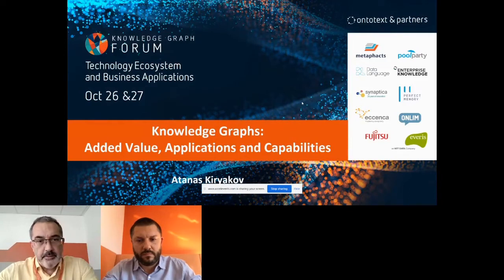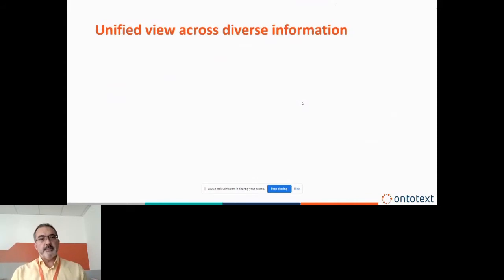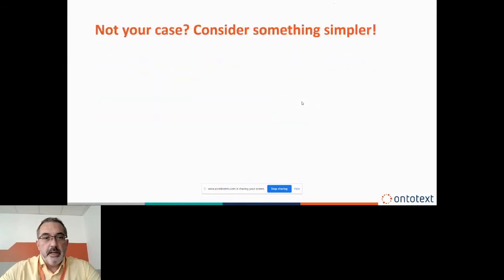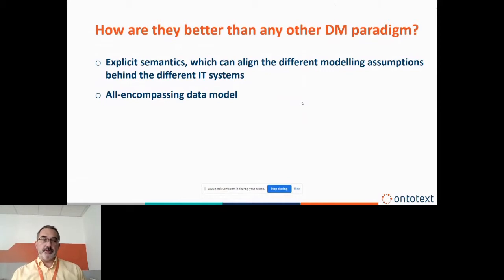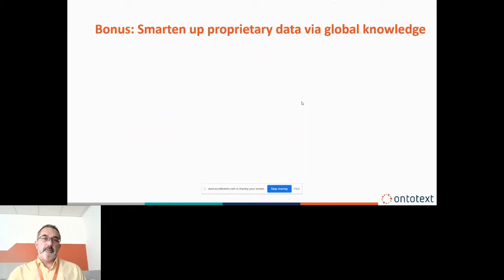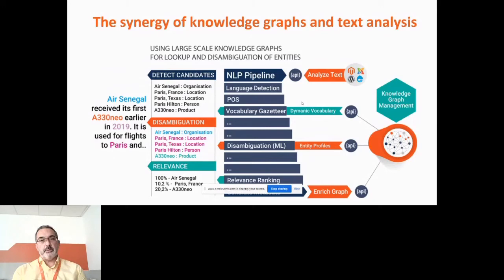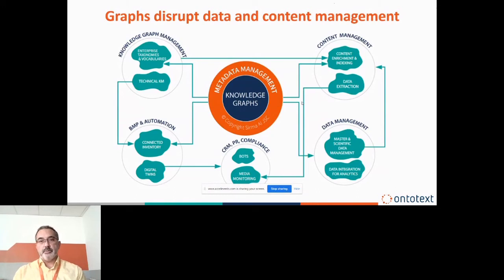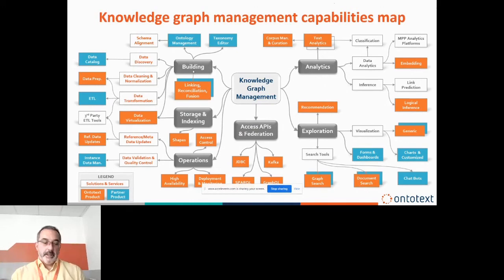[KGF Talks] Knowledge Graphs Added Value, Applications and Platform Capabilities - Atanas Kiryakov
Enterprise Knowledge Graphs’ unique role is to serve as hubs for data, metadata and content.

The recipe:

(I) interlink data to put everything in context and

(II) overlay formal semantics and enrich with metadata to assure unambiguous interpretation.

The immediate added value: comprehensive and consistent unified views to information scattered across different divisions, systems and paradigms.

On top of this, enterprises can also smarten up their proprietary information linking it to global knowledge, which provides context for interpretation and source for enrichment - either way enabling better insights and decision making. Ontotext has been at the forefront of this technology for more than 20 years – long before it was named knowledge graphs (KG).

I will present two maps, which distill our knowledge about the variety of applications that benefit from KGs and the capabilities needed to deliver, evolve and operate solutions. Along with an outline of the capabilities that we deliver on our own and those for which we count on our partners.

Finally, I will share a bit of our technological wisdom - a few considerations to have in mind before you make your information architecture too dependent on virtualization, sharding and other forms of immaculate conception.